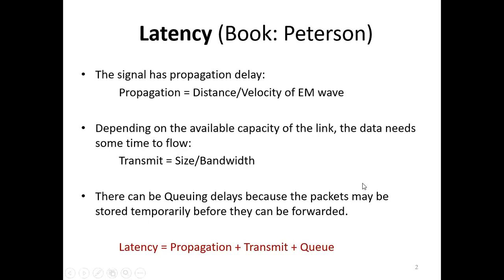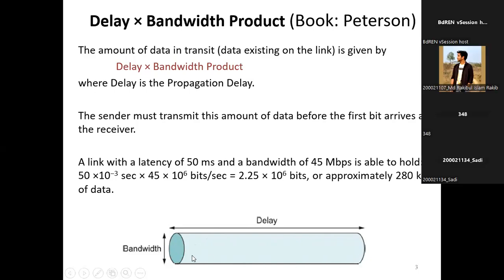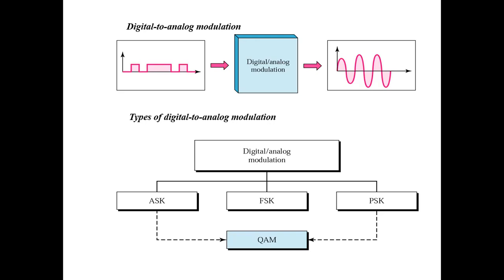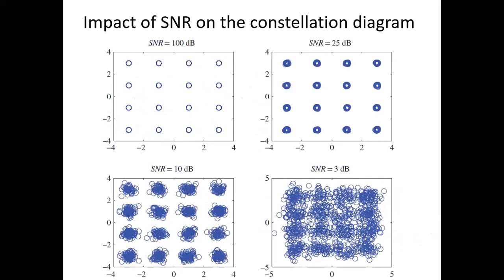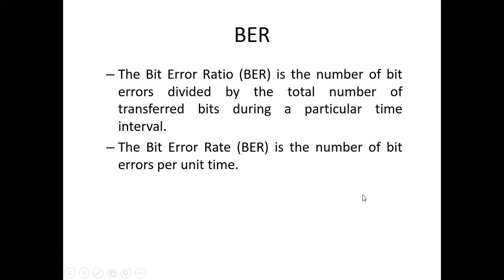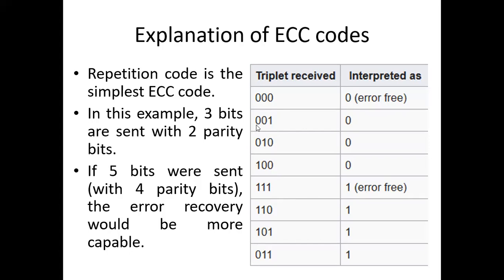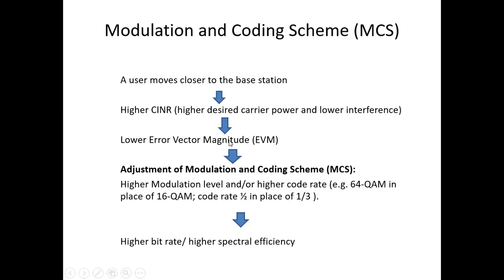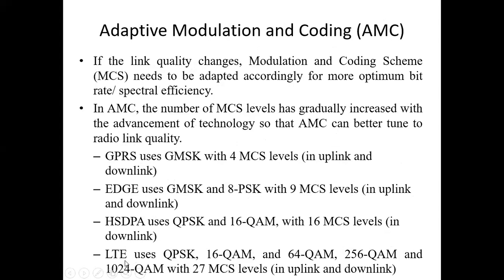7 Link Adaptation 1